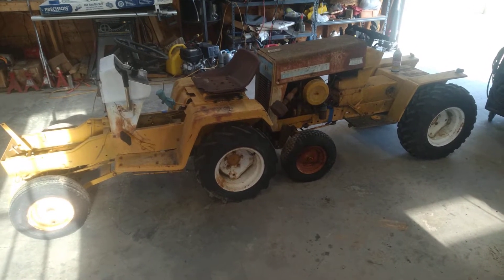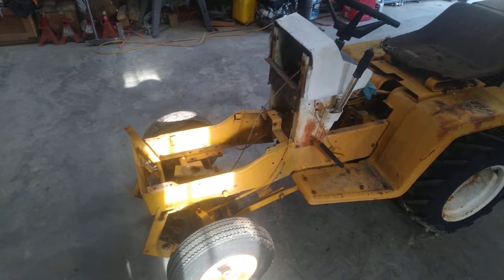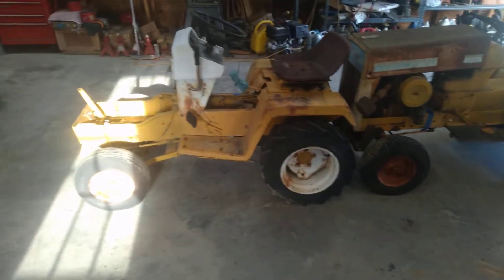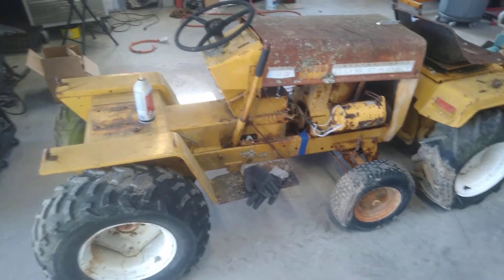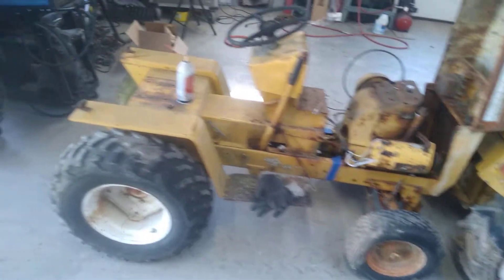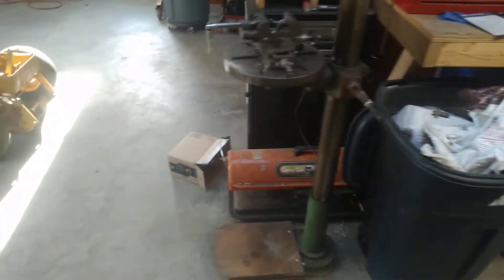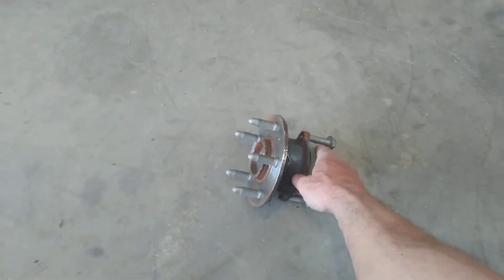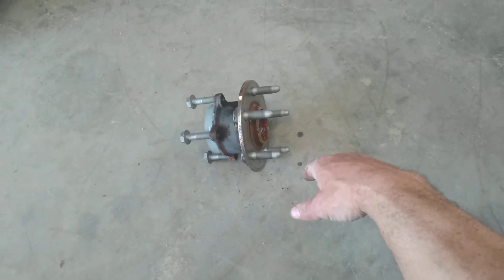The Intro - The Cub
Here's a quick over view of the next project.  The vision is to have a center pivoting/articulating mini-log skidder/agricultural tractor...thingy...  It'll hopefully have a front end loader, too.  At this point, I don't really know how I'm going to accomplish any of it.  I have a rough picture in my mind of where it will end but no resolution of the details. It might be full-time 4x4...it might be selectable.  The center hinge/articulation and steering mechanism will be very challenging.  I'll probably take inspiration from equipment that already does it.  I'm looking forward to this and I hope you'll enjoy my videos.
Bill